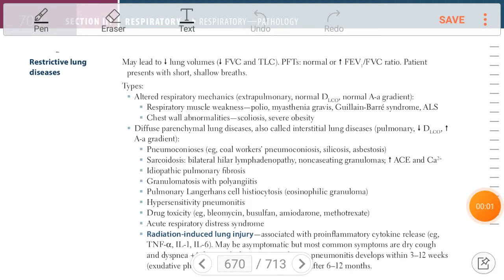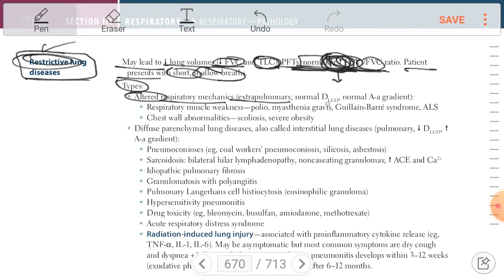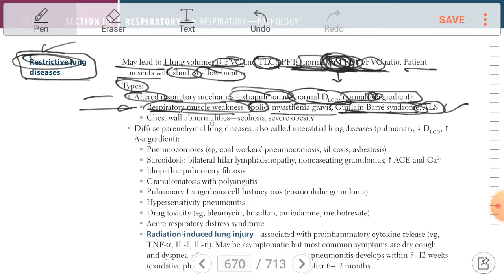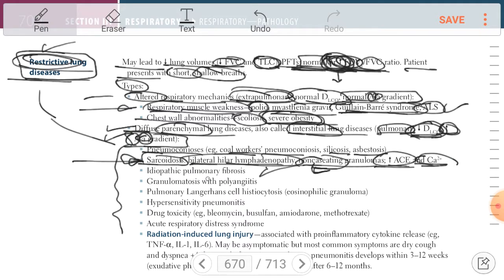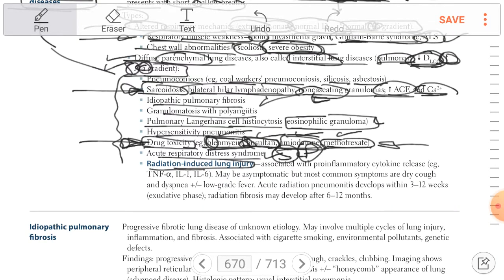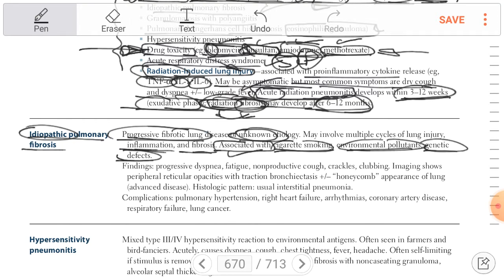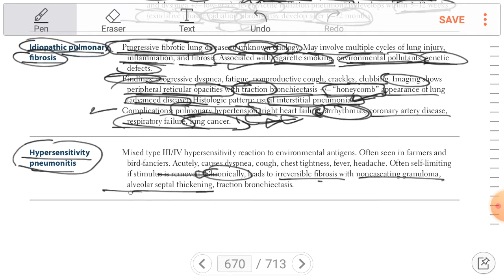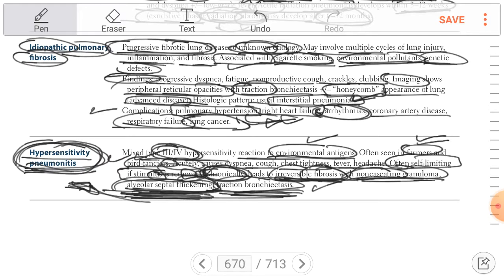RESPIRATORY 17 | FIRST AID 2022 | USMLE STEP 1